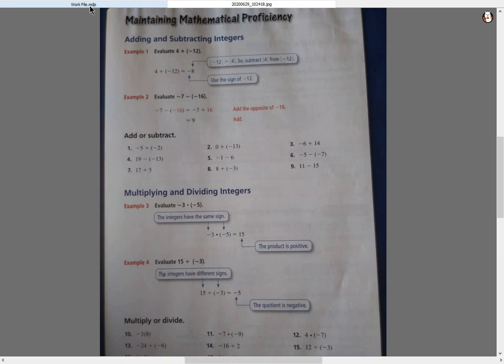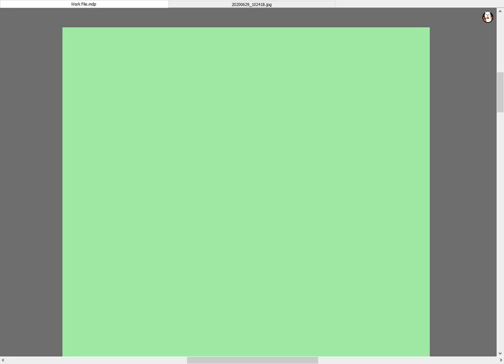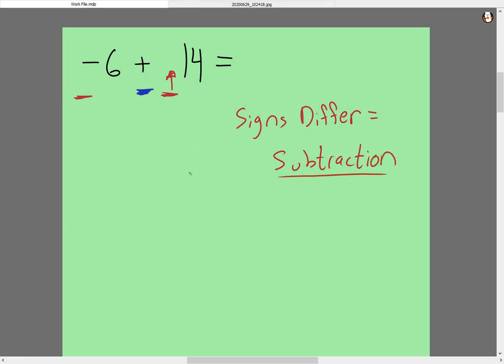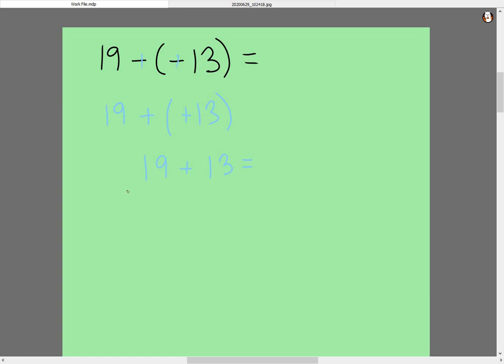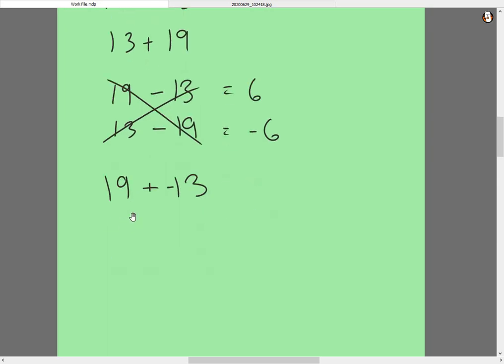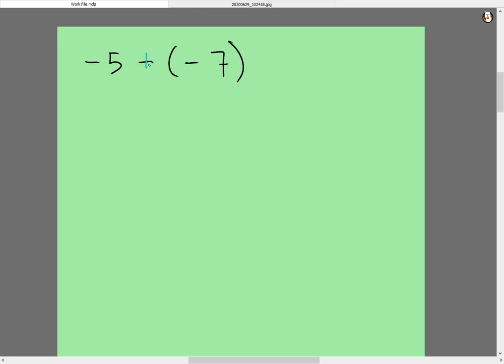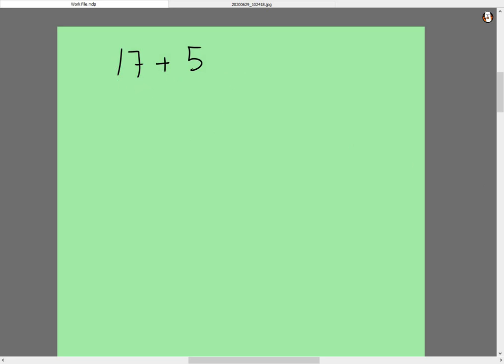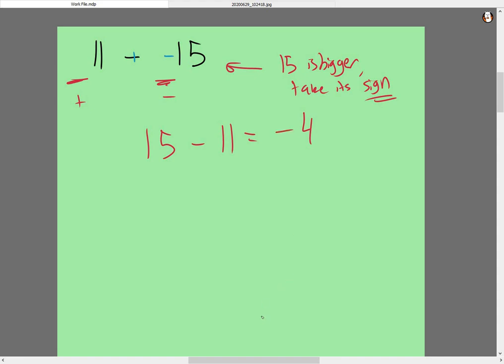Algebra 1 CH 01 Prep Part 01 (Adding/Subtracting Integers)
This video covers the topic of adding and subtracting positive and negative integers. It is not a comprehensive tutorial, but simply a primer/warm-up for the algebra material we will be covering in the future.